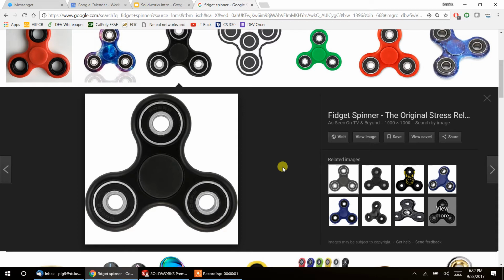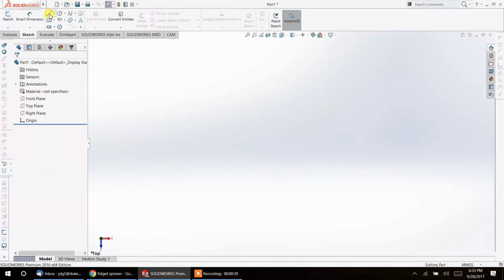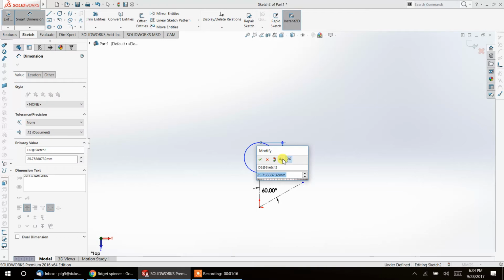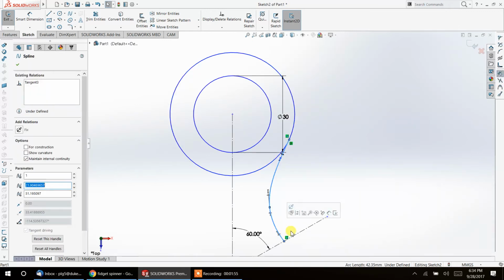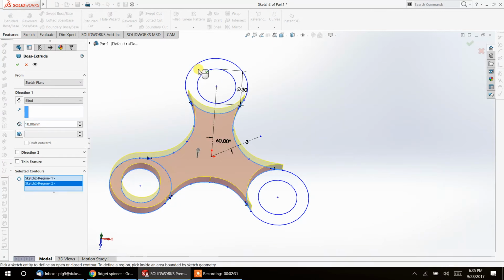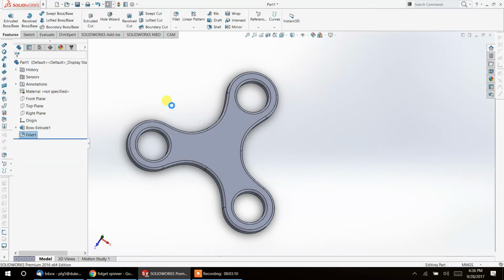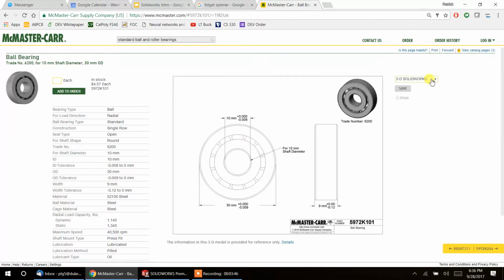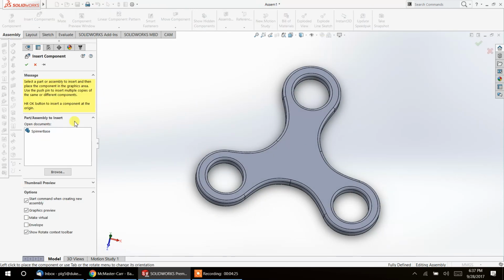Solidworks 8 - Fidget spinner 1